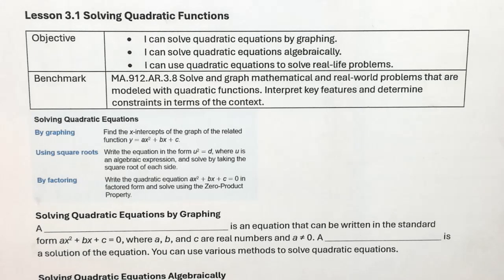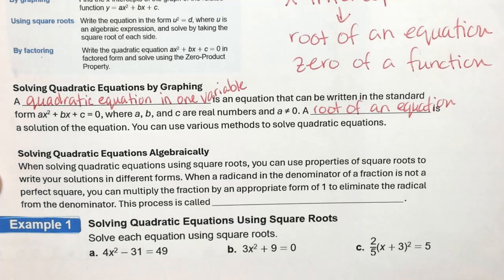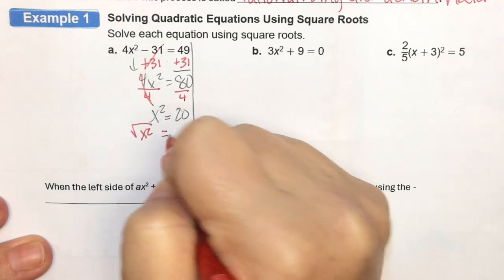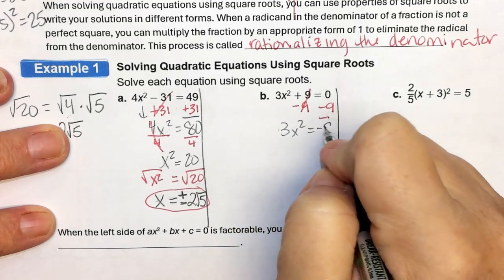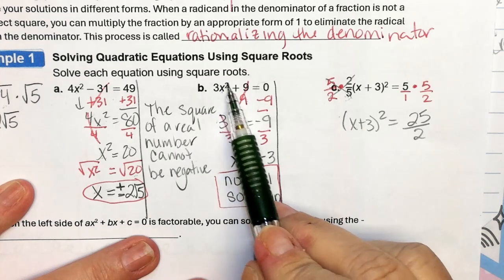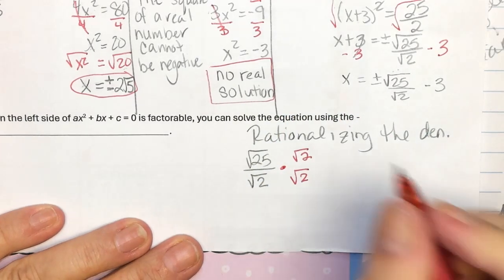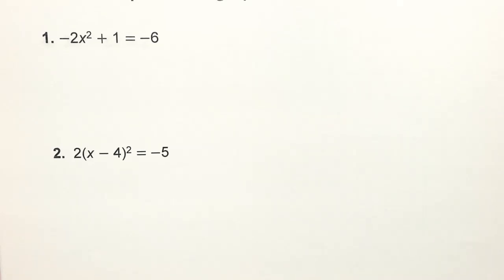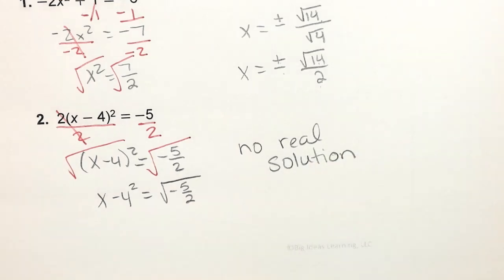Lesson 3.1 Part 1: Solving Quadratics Using Square Roots